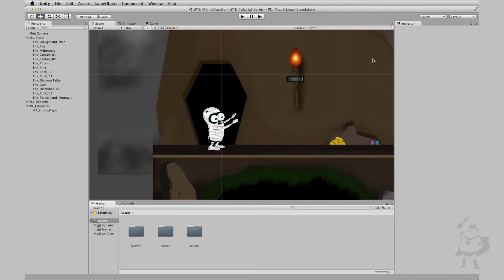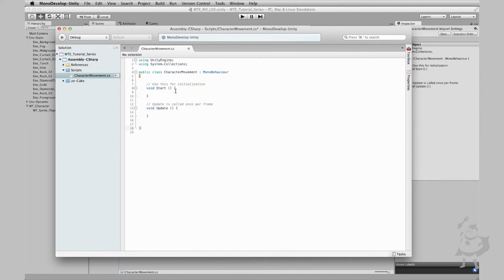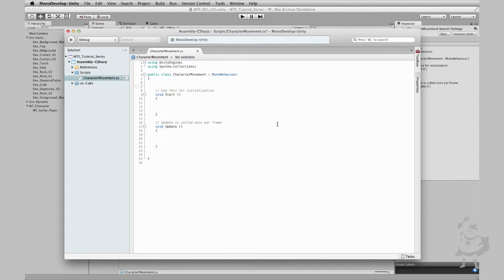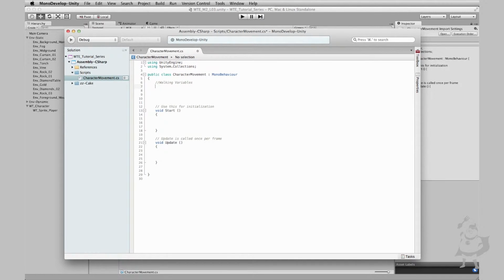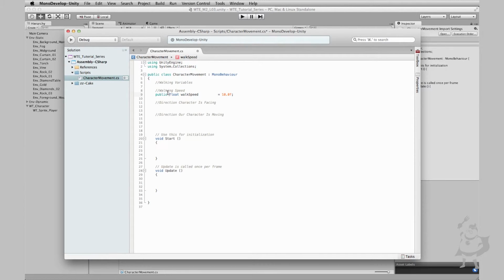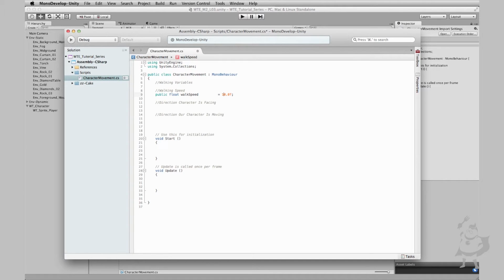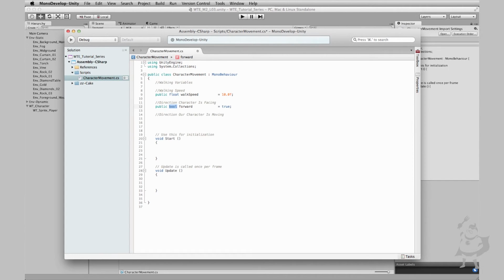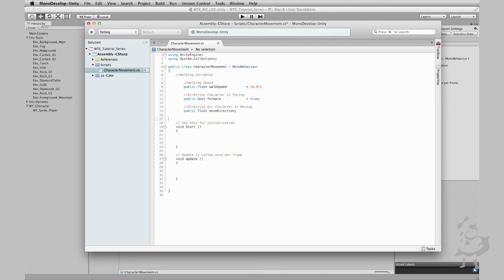WTE 08 - Introduction To Scripting In C# Within Unity